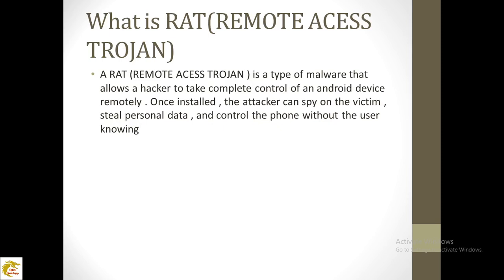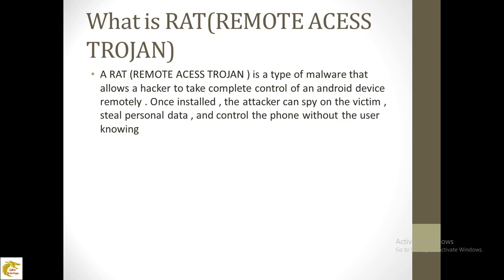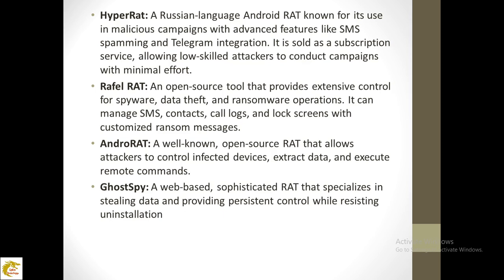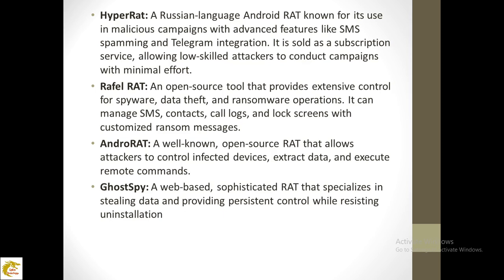Android Hacking Course By Cyber Pantology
heyyy